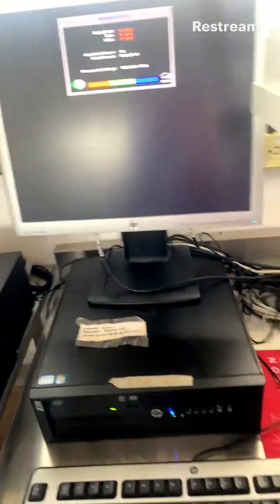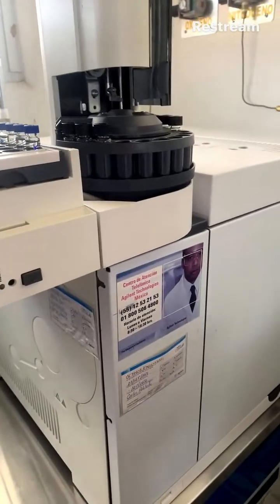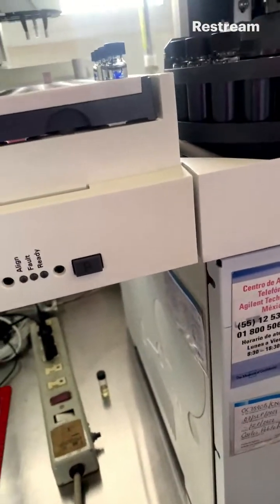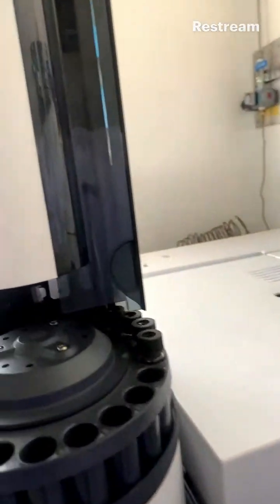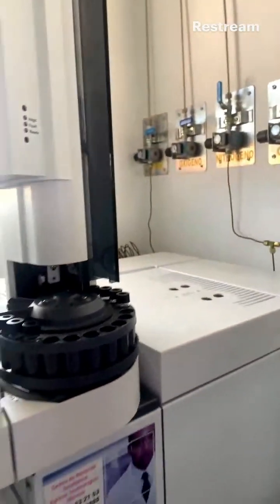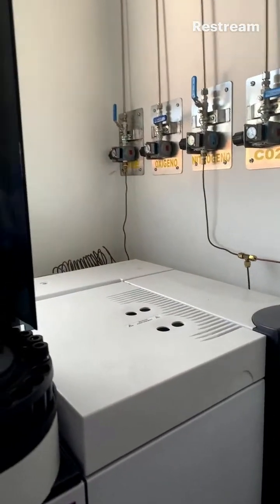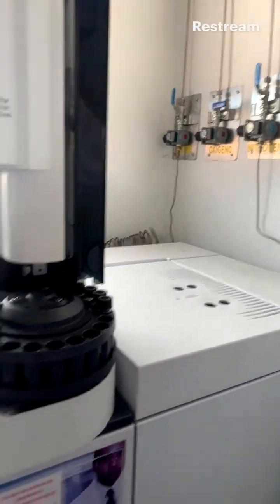Preparation of samples after obtaining my GC curve